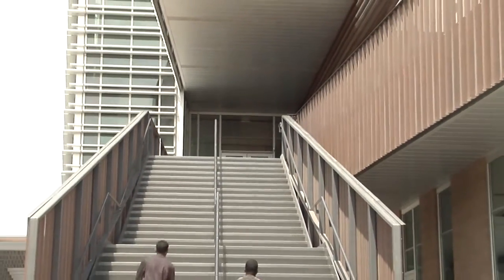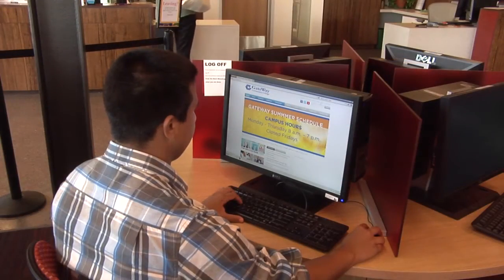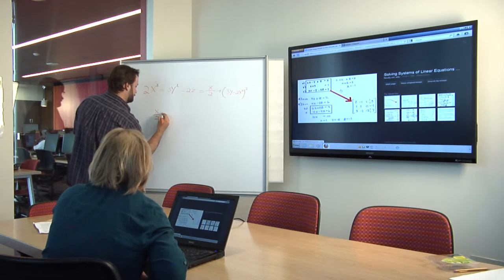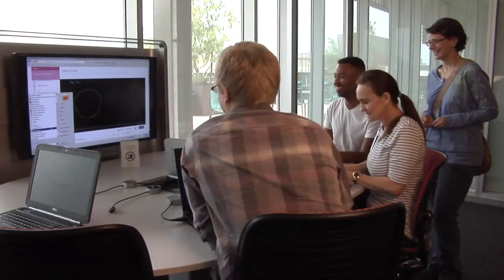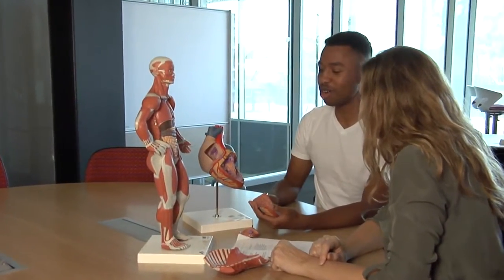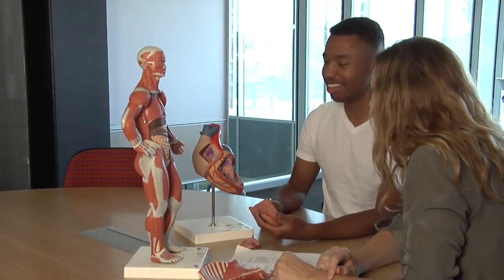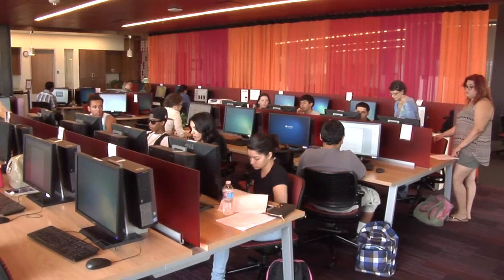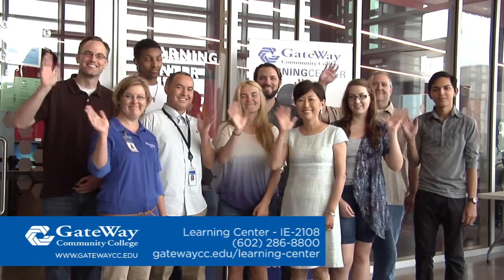GateWay Community College Learning Center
GateWay Community College offers a variety of academic support services available to all students. to learn more.

Ever wonder what's at the top of those stairs in the (Integrated Education) IE Building? Come up to the second floor, and you'll find the Learning Center at GateWay Community College waiting for you!

The Learning Center offers academic support to accommodate your individual learning needs. Here, at our state of the art center, you can find one-on-one and drop-in tutoring, computer based learning and study strategies consultations.

You can also find technology, science, math, and English learning resources; all here to help you succeed!

At the Learning Center, you have access to a variety of resources, including a computer lab, laptops, educational software, anatomy models, microscopes and slides, private study rooms for individuals or groups, and much more!

The best part about all these services for GateWay students? They are free! So add a visit to the Learning Center to the top of your to-do list and supersize your learning today!